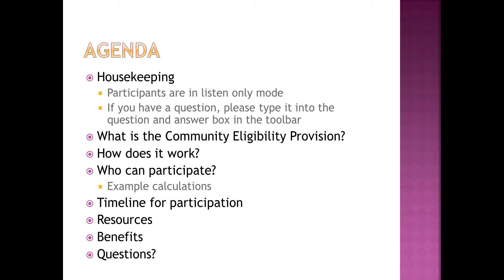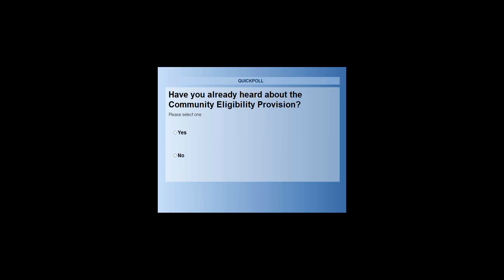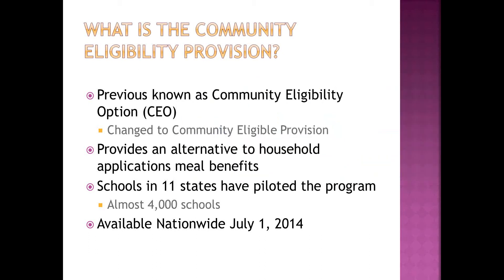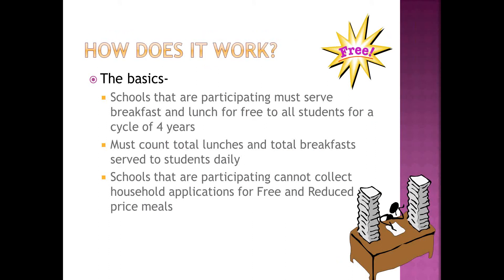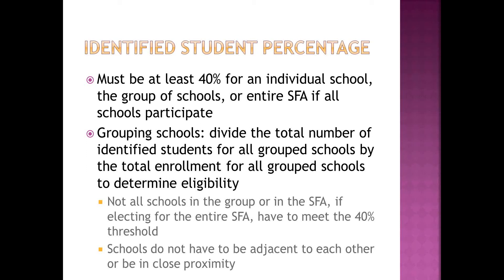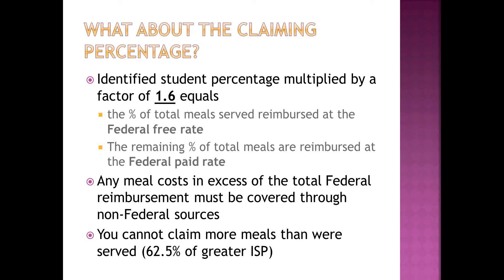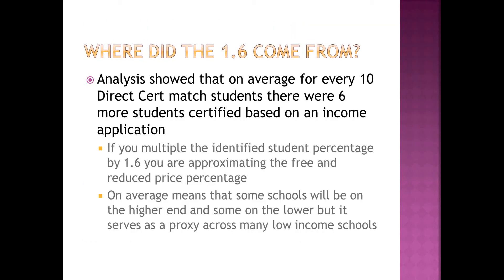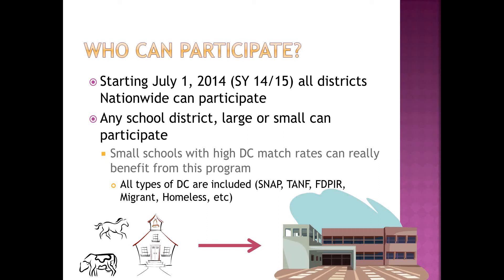NSLP Community Eligibility Webinar School Year 2013-14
A Nevada Department of Agriculture video.